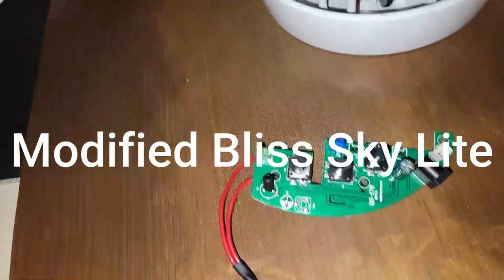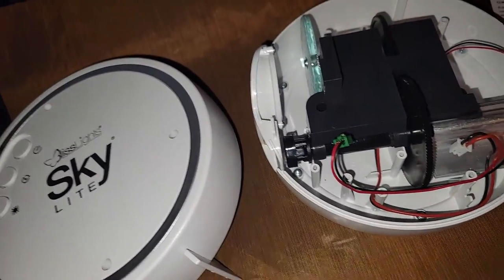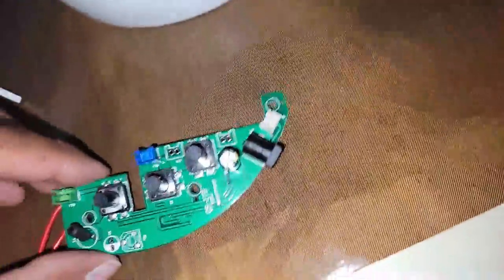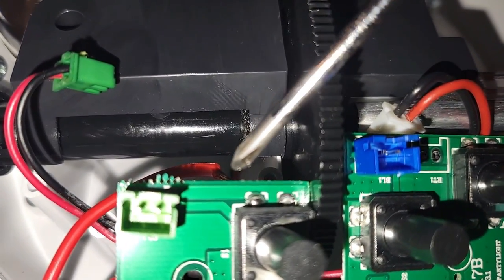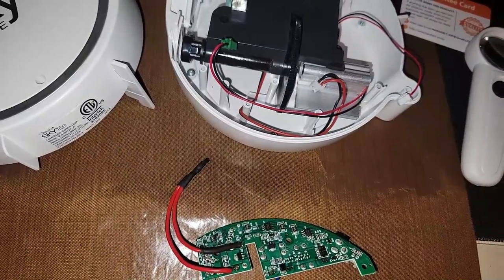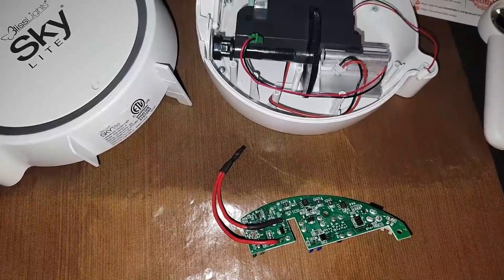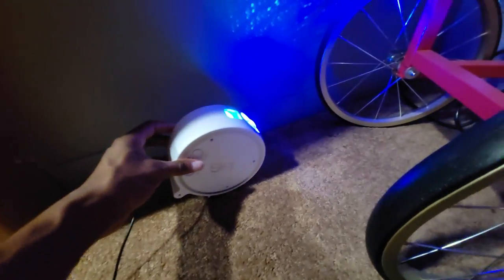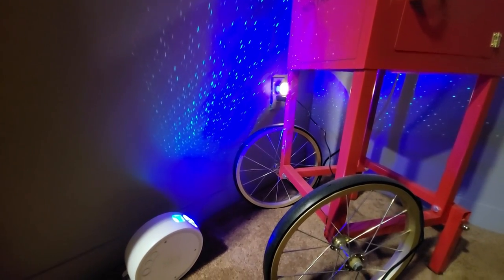Bliss Sky Lite modified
My Daughters Instagram for lip gloss and lip scrubs @lipsby.Asia

Do not hesitate to browse through the many videos

Comment and share my videos every little bit helps.